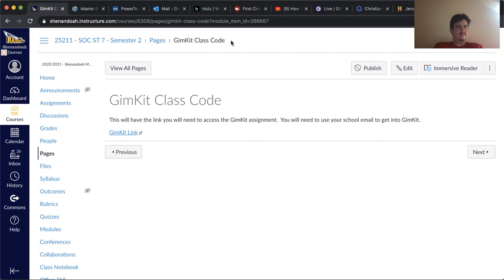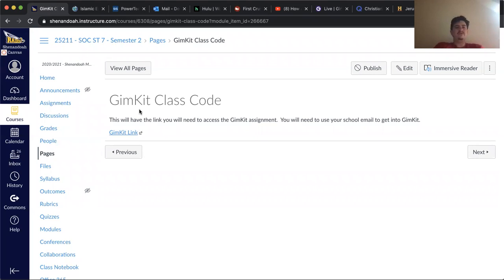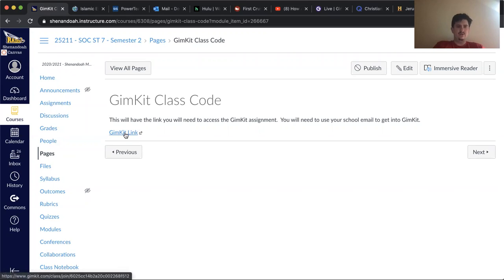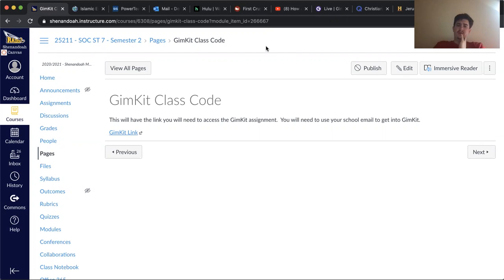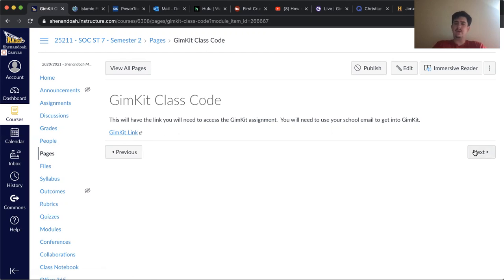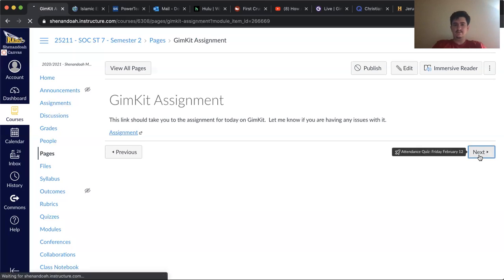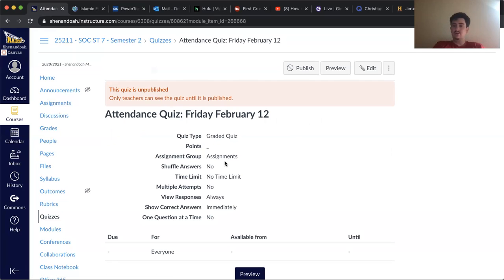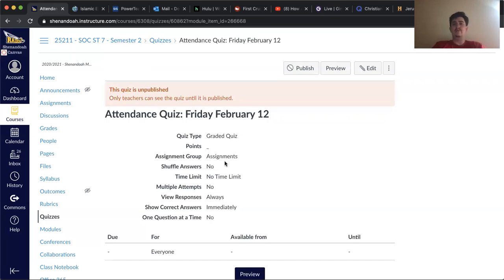Friday February 12th